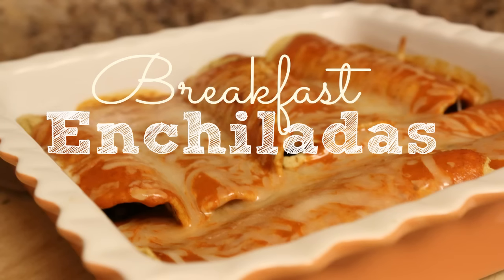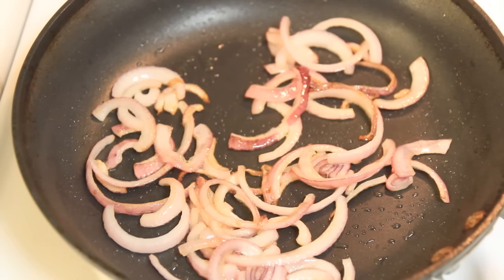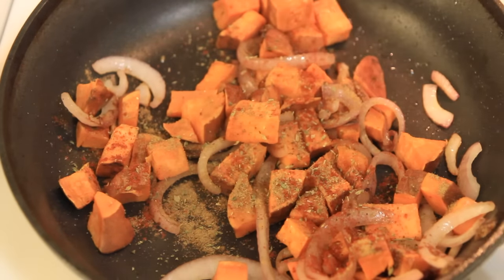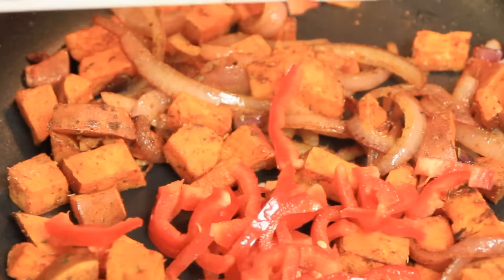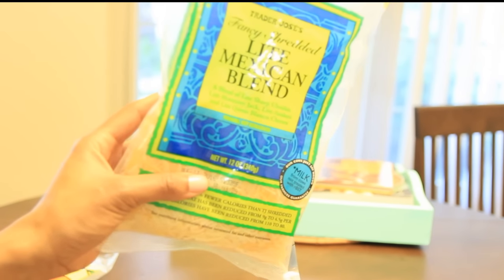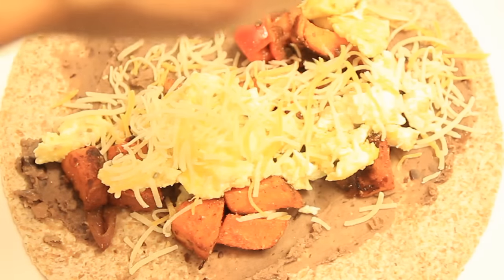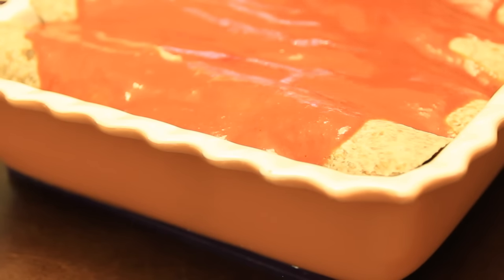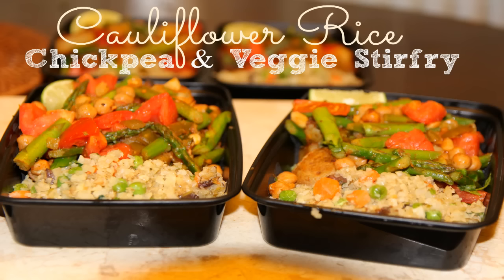How to Make Enchiladas | Meal Prep Series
The Divine Hostess is a brand created to promote balance, fulfilled, healthy living. Whether you've been dedicated to health for as long as you can remember, or today is the first day of your journey, I believe there is a place for you here.